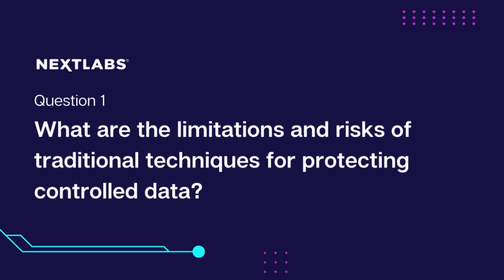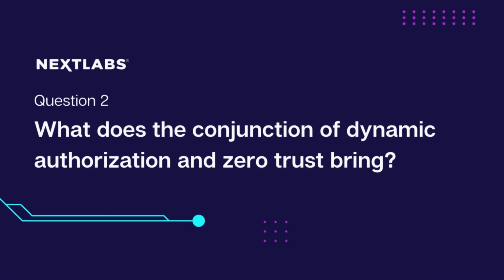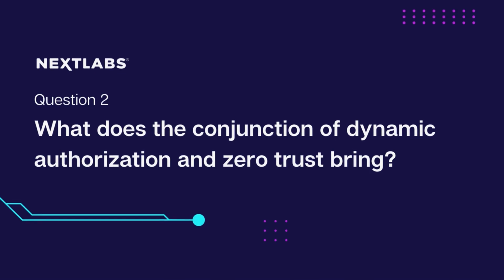Using Dynamic Authorization & Zero Trust in Controlled Environments | Cybersecurity Expert Series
In the 11th episode of the NextLabs Cybersecurity Expert Series, Giles Dalton shares his insights on using dynamic authorization and zero trust in controlled environments.

He covers the limitations and risks of traditional techniques for protecting controlled data, what the conjunction of dynamic authorizations and zero trust bring, and more.

Giles Dalton is the operations director at Prolinx Limited, a UK-based company that offers secure cloud services. He has extensive experience delivering mission-critical secure platform as a service solutions.

About NextLabs: NextLabs®, Inc. provides zero trust data-centric security software to protect business critical data and applications. Our patented dynamic authorization technology and industry leading attribute-based zero trust policy platform helps enterprises identify and protect sensitive data, monitor and control access to the data, and prevent regulatory violations – whether in the cloud or on premises. The software automates enforcement of security controls and compliance policies to enable secure information sharing across the extended enterprise. NextLabs has some of the largest global enterprises as customers and has strategic relationships with industry leaders such as SAP, Siemens, Microsoft, AWS, Accenture, Deloitte, Infosys, and IBM.

Why NextLabs?